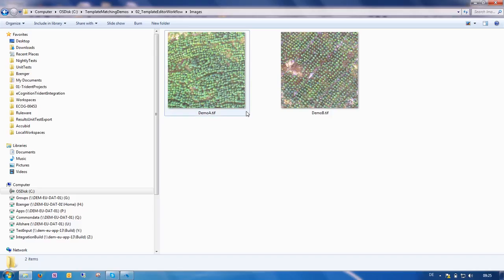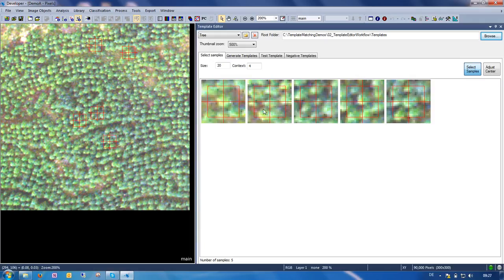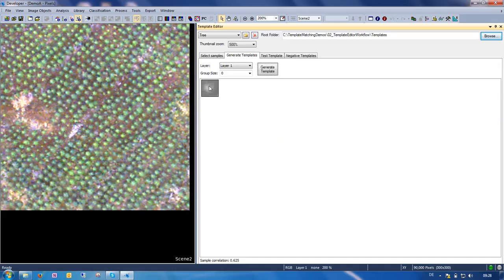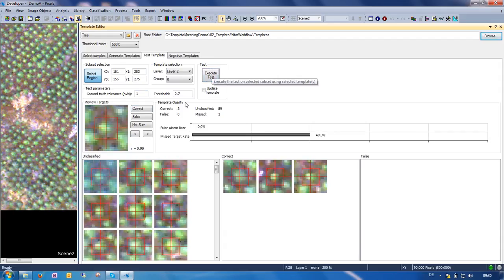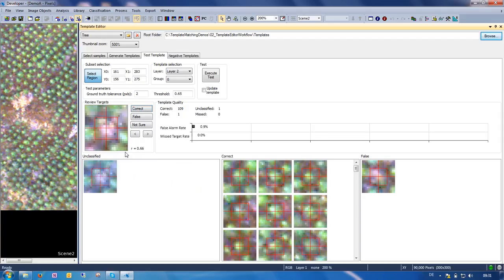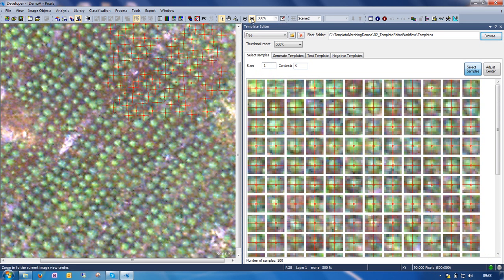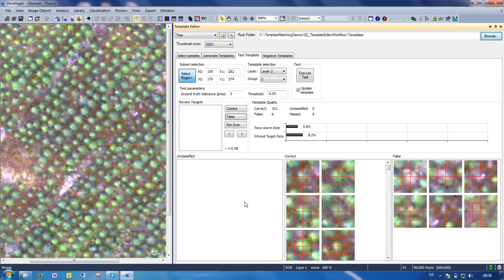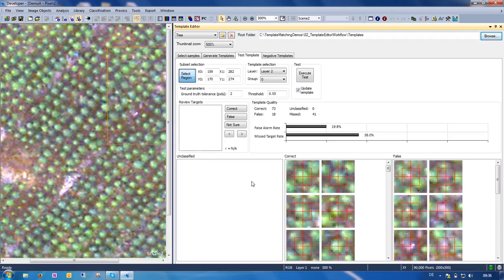Ecognition Developer Template Editor Workflow Tree counting OK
utorial cara menggunakan e-cognition dengan mudah